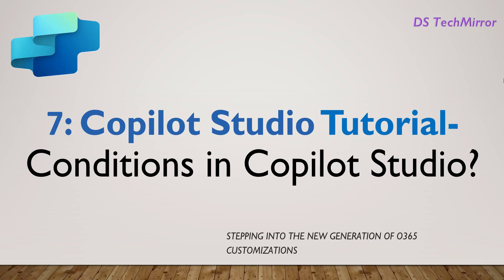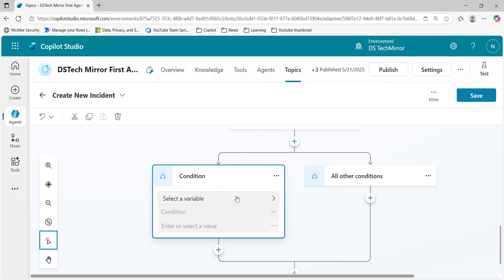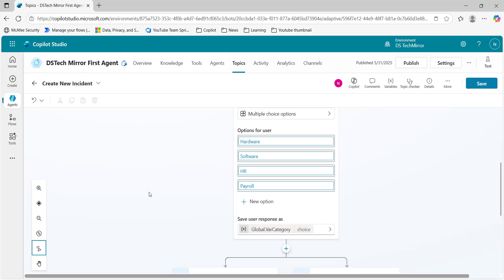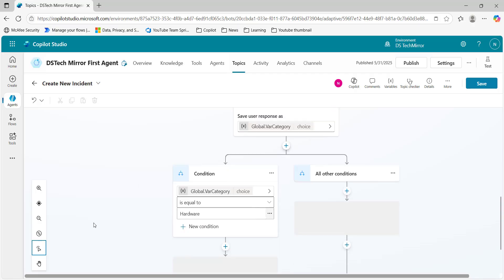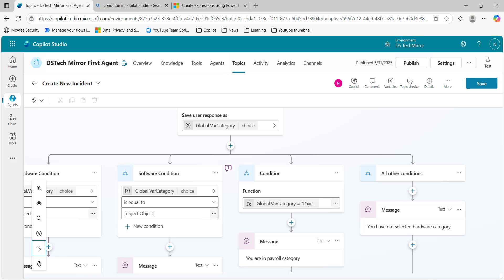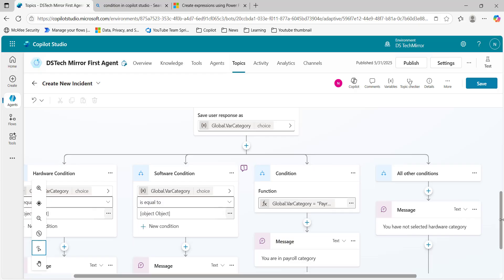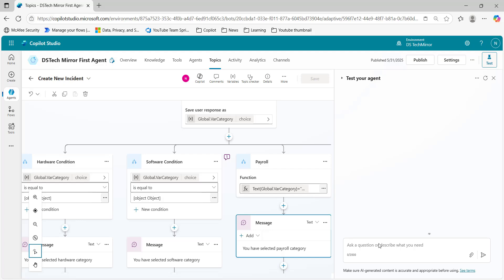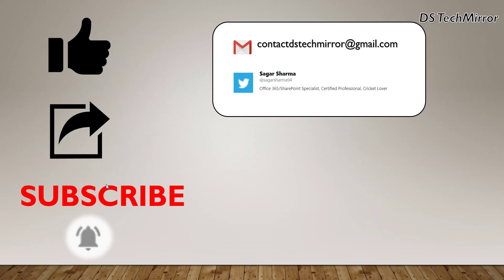Copilot Studio Tutorial Part 6: Work with Conditions in Copilot Studio?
In this video, you will learn how to work with conditions in copilot studio?